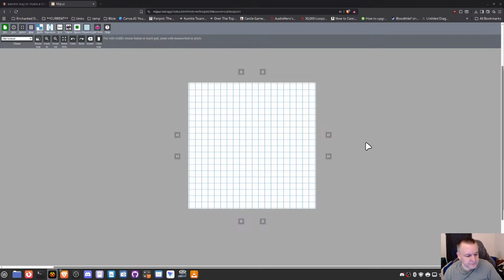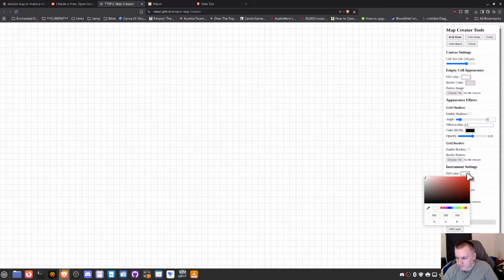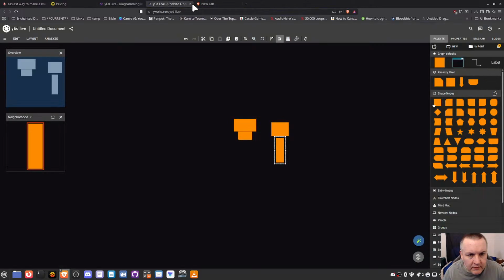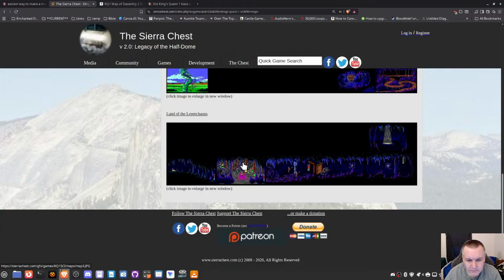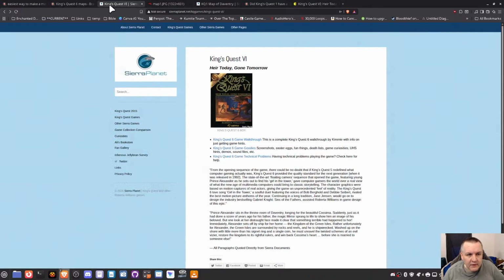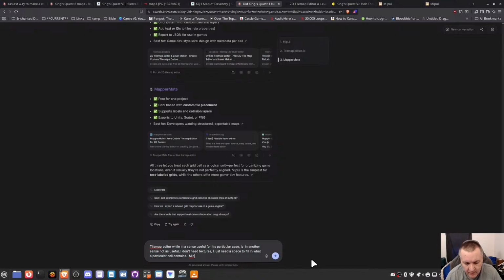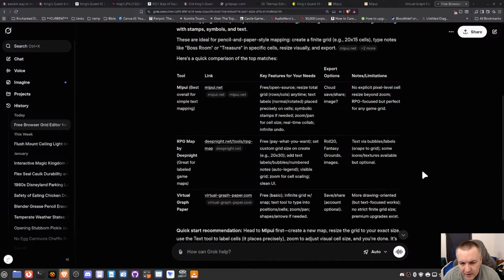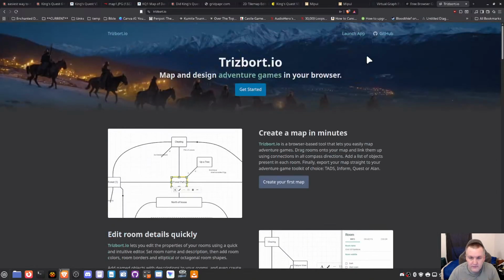Building Enchanted Lands Magical Resort, Ep. 242 part 1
Zanzibar's big deal!  We'll try to make headway in both chapter 7 and chapter 9.